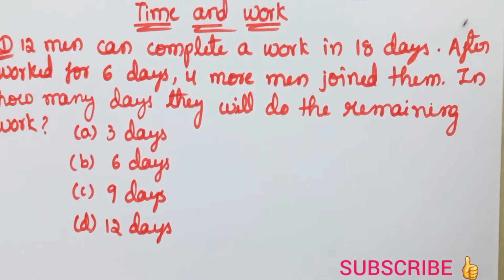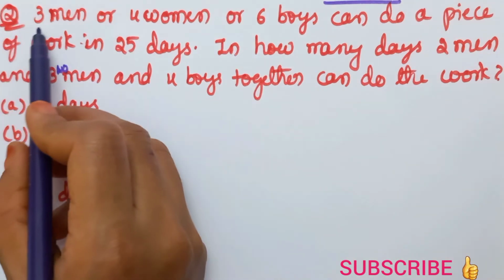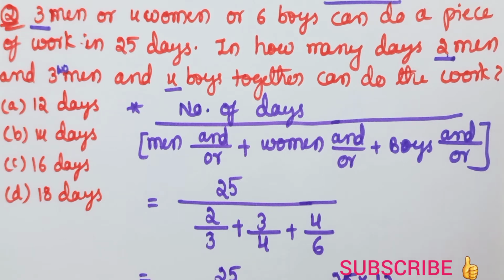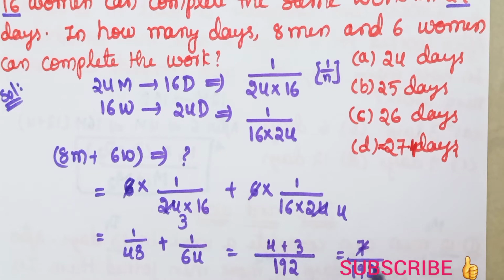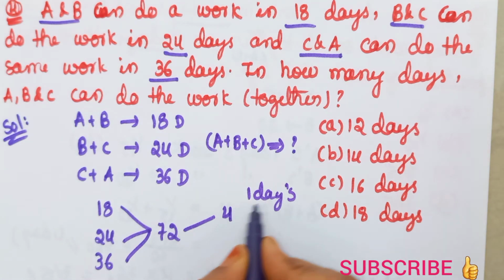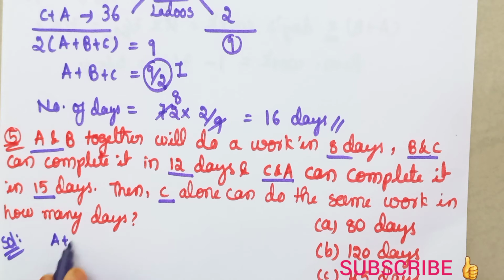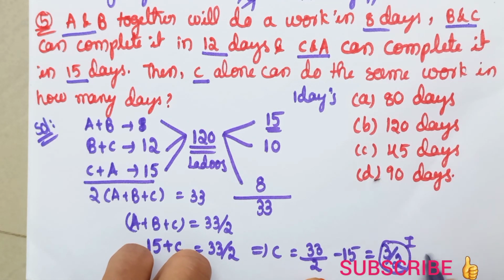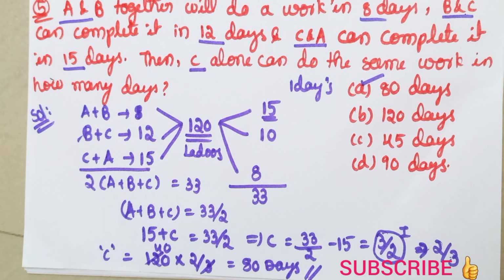TIME AND WORK PROBLEMS//GATE//JOB RELATED EXAMS//PART 3